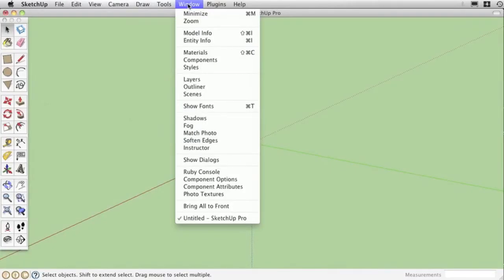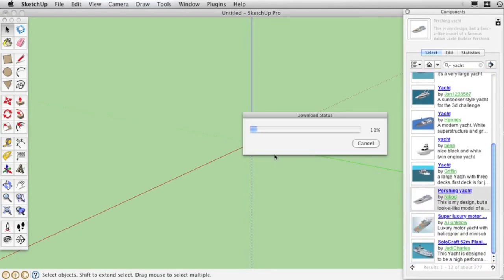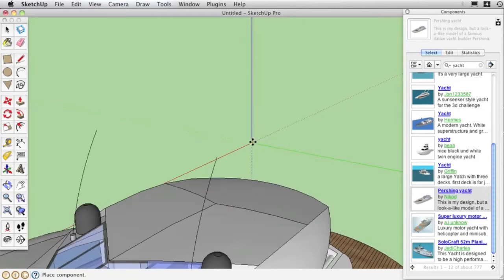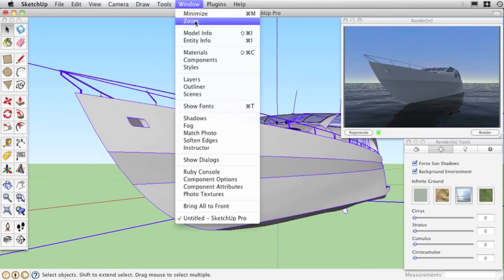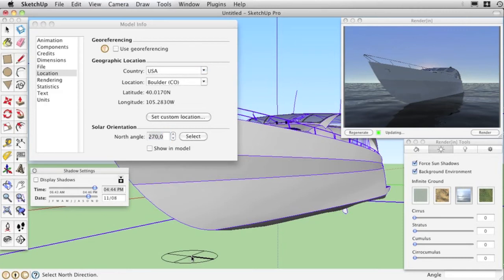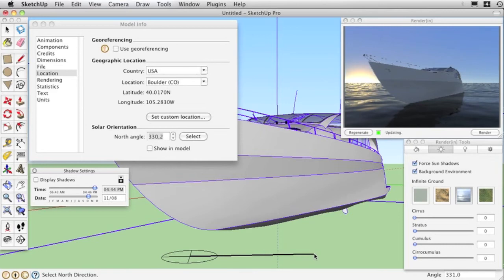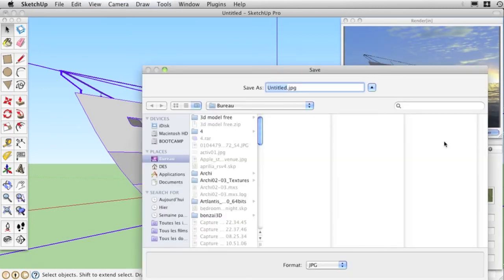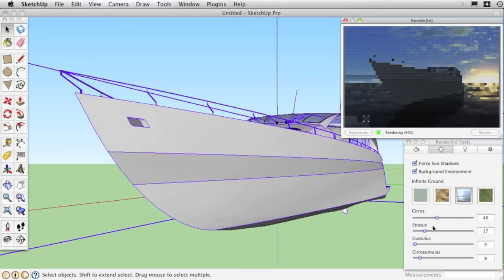Render[in] *** Enhanced 3D environment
Render[in] is a fully-integrated real-time radiosity engine for SketchUp